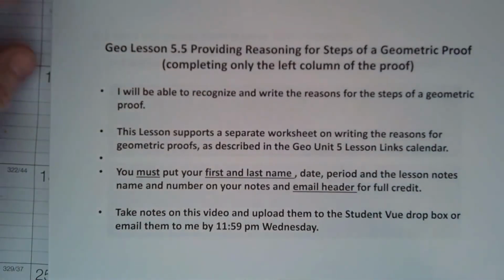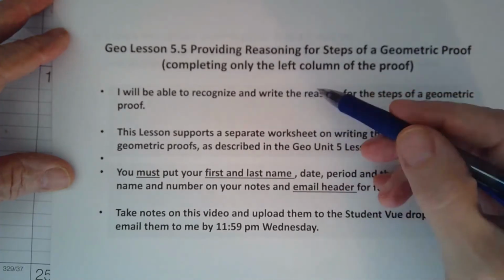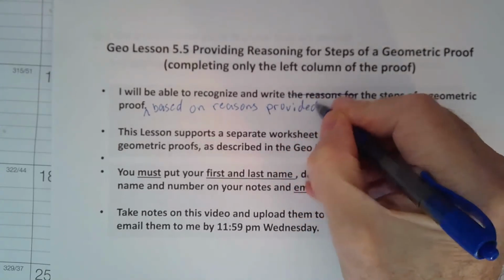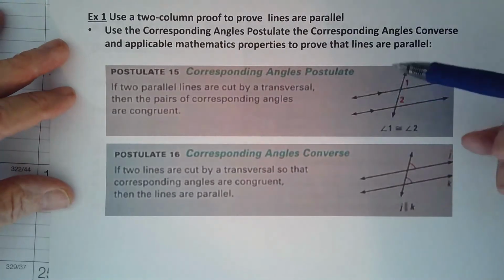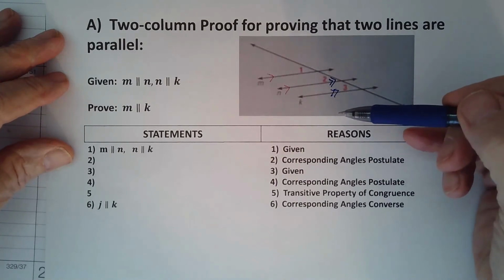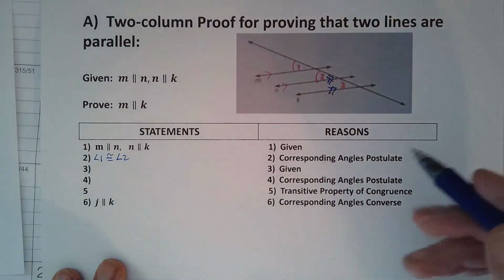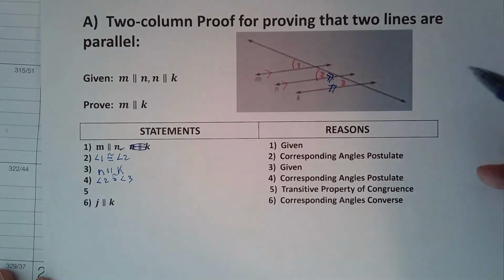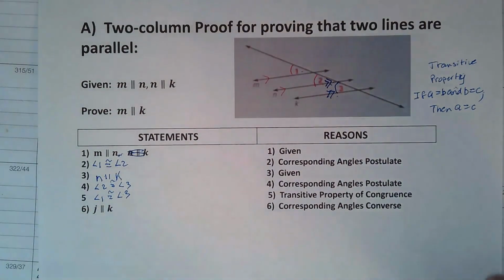Geo Lesson 5.5 Solving left-side of a 2 column proof 2020 11 12 144406